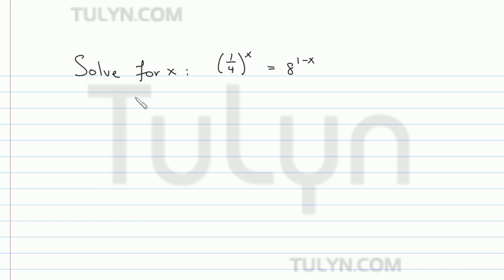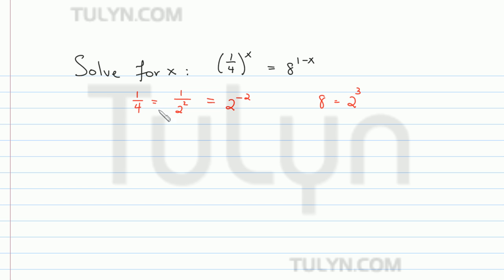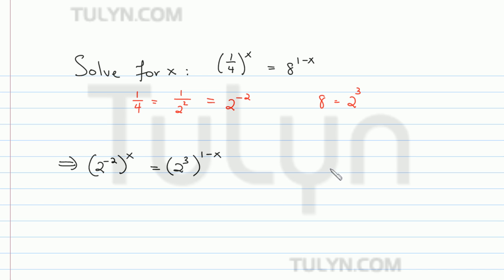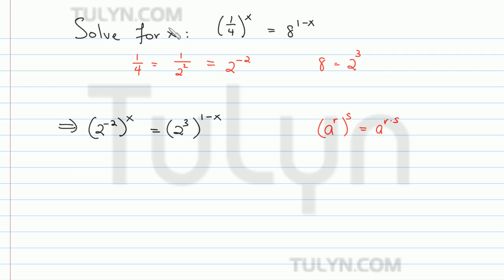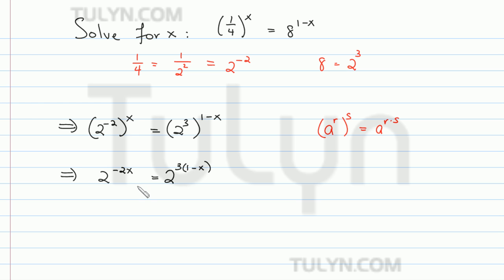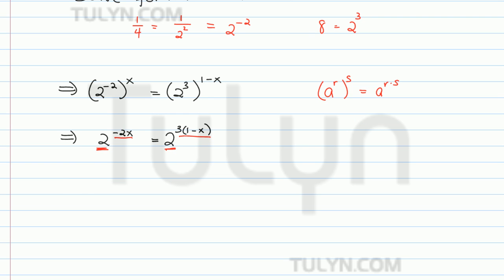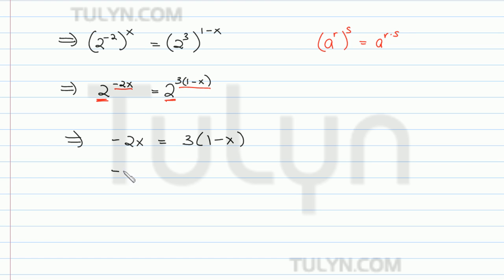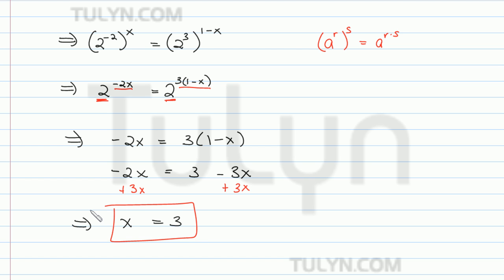exponential equations with like bases 8